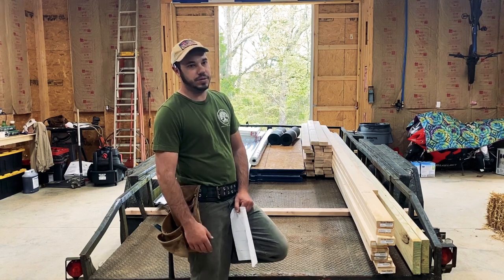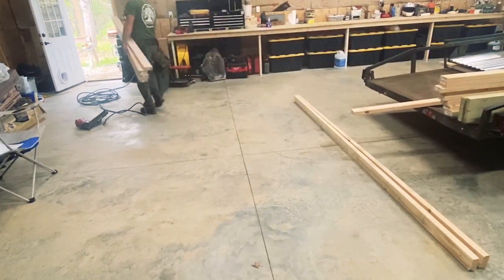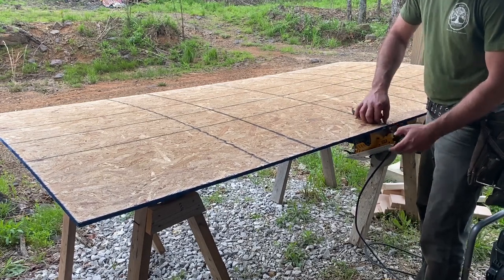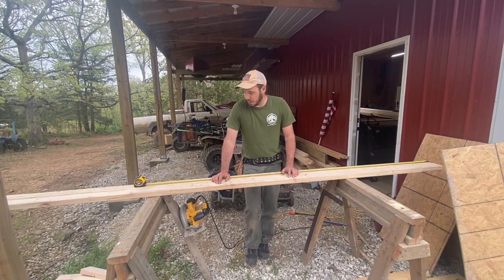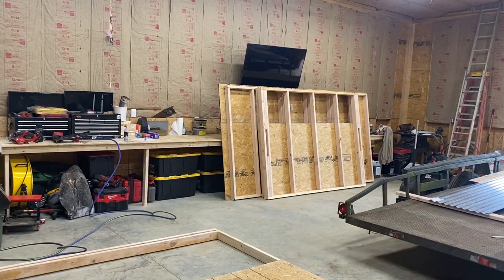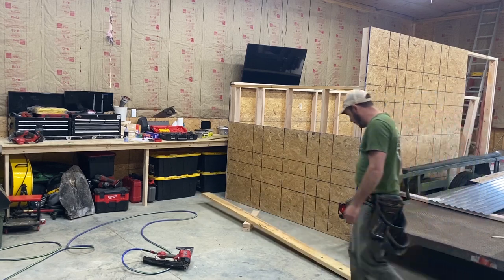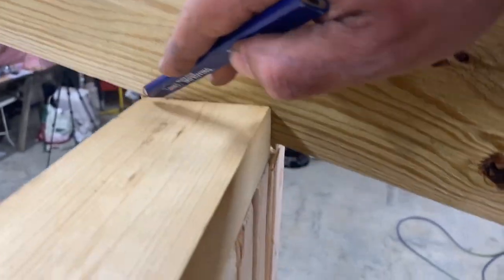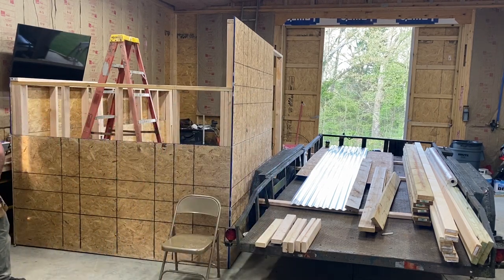Day 1 Of The Blackburn Farms New Chicken Coop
Day 1 Of The Blackburn Farms New Chicken Coop Includes the following

Framing walls, Sheeting Walls, Marking And Cutting Rafters, As Well As  Cutting The Floor Joists... And Then The Fun Part Of Loading It All On  A Trailer.